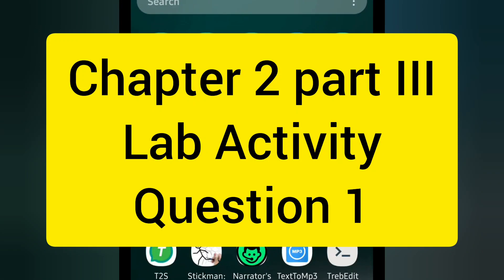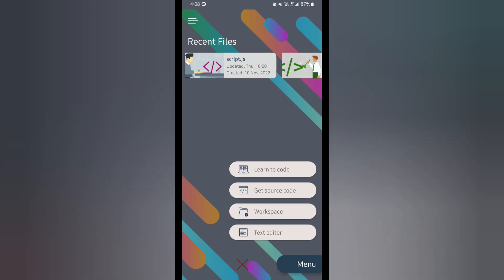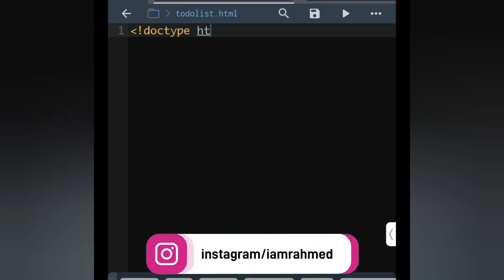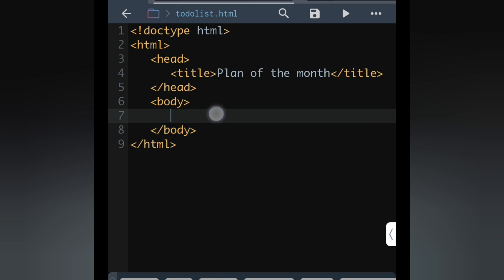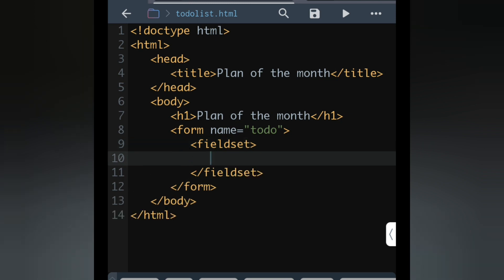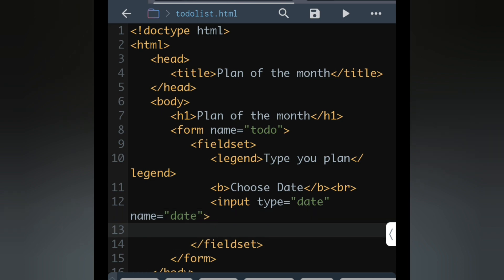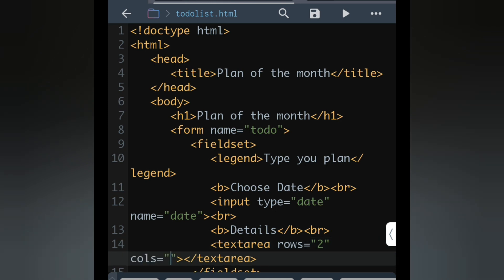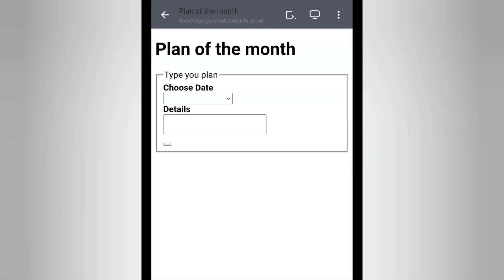Class 10 Chapter 2 Part III Lab Activity Question 1 Solution - Using Mobile Editor